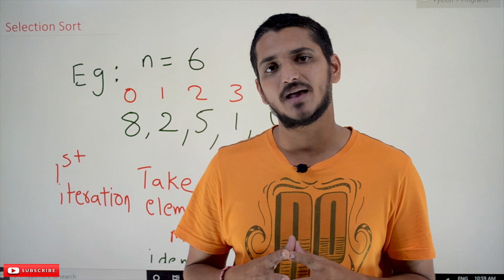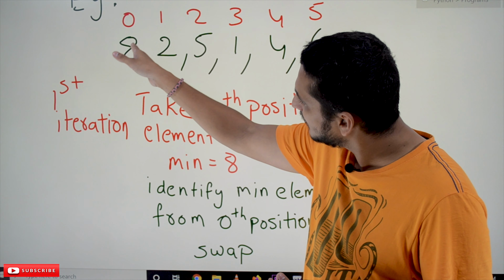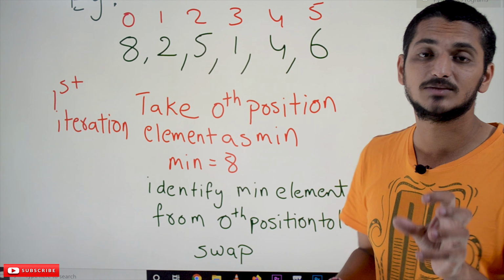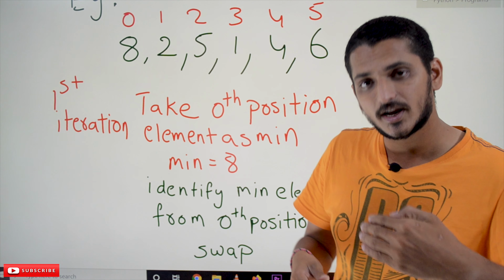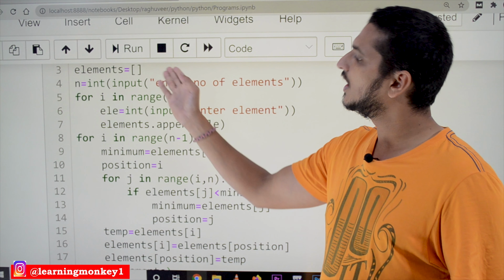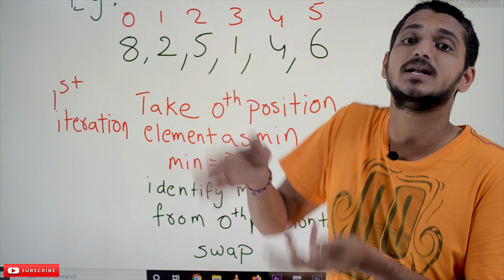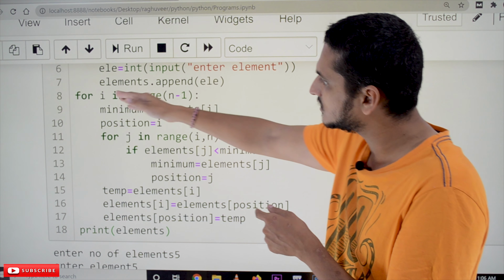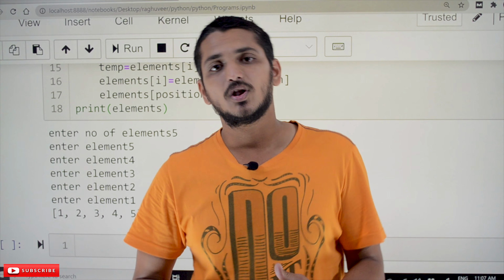[Old Version]Selection Sort in Python || Lesson 26.8 || Learning Monkey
Selection Sort in Python
In this class, we write a program for selection sort in python.
Selection Sort
Q1) Write a program to sort the elements in a list using selection sort.
The reader should have some knowledge on selection sort.
All sorting techniques are discussed in our data structures course.
Here we refresh the concept of selection sort and move to implementation.
One should be good in the nested loops concept for implementing selection sort in python. Click here.
Example:
Input: [8,2,5,1,7,4,9,6]
Output: [1,2,4,5,6,7,8,9]
Logic
First iteration
Start from index position zero.
Start from the zero position. Loop on the list and find the minimum element in the list and the index position of the minimum element.
After finding the minimum element position, swap the element present in index position zero with the minimum element.
After completing the first iteration, the minimum element is present in index position zero.
The list look like [1,2,5,8,7,4,9,6].
Now we had a confirmation index position zero is filled with minimum value.
Second iteration
The second iteration starts from index position one.
Identify the minimum element present from index position one to index position n-1. Here n is the number of elements.
Swap the minimum element to the first position.
The same logic is done in the first iteration but starts from the first index position.
After second iteration elements in the list are [1,2,5,8,7,4,9,6].
Continue with n-1 iterations. Each iteration starts with an increment in index position by one.
The program is given below. Please identify the logic for better practice.
Program
elements=[]
n=int(input("enter no of elements"))
for i in range(n):
    ele=int(input("enter element"))
    elements.append(ele)
for i in range(n-1):
    minimum=elements[i]
    position=i
    for j in range(i,n):
        if elements[j]minimum:
            minimum=elements[j]
            position=j
    temp=elements[i]
    elements[i]=elements[position]
    elements[position]=temp
print(elements)